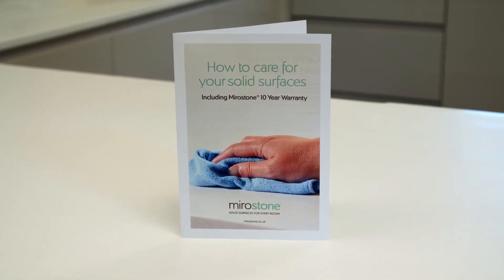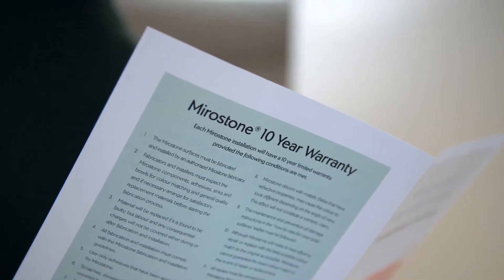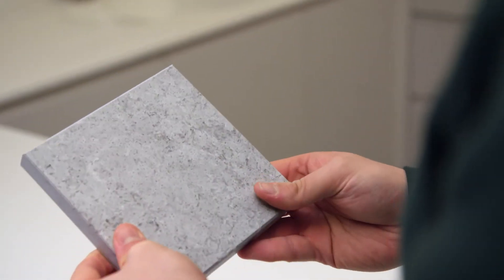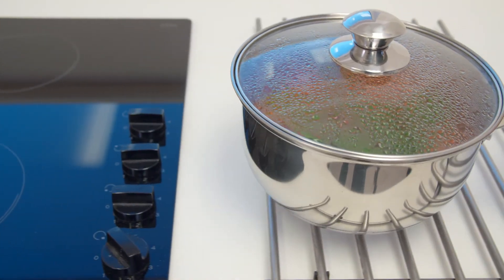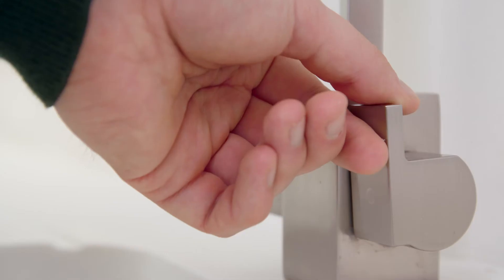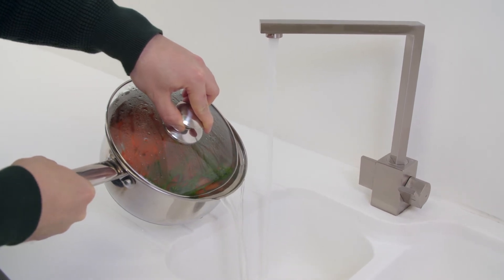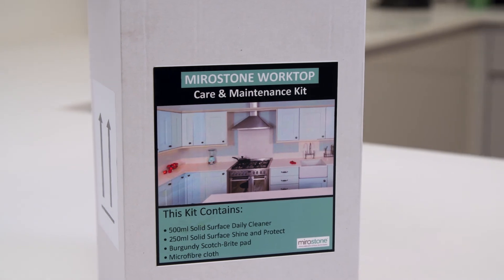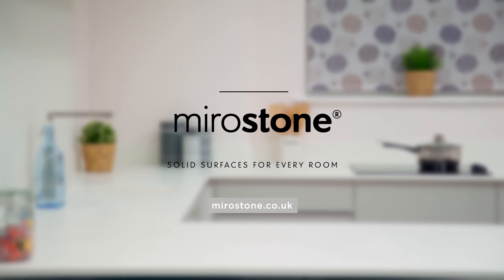How to care for your Mirostone Solid Surface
This video shows how to care for you Mirostone Solid Surface